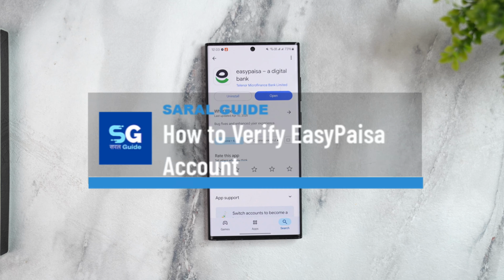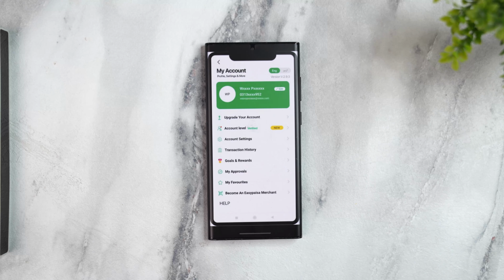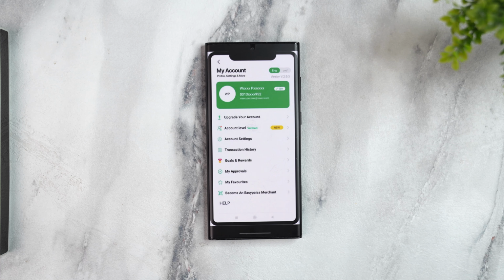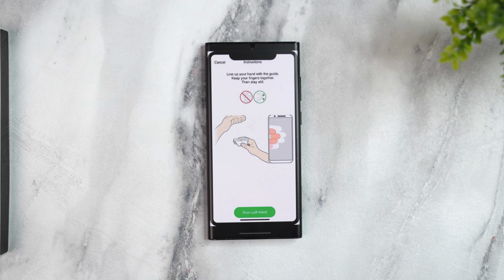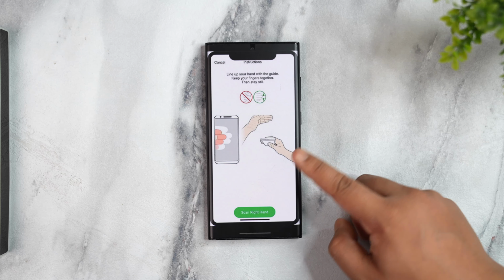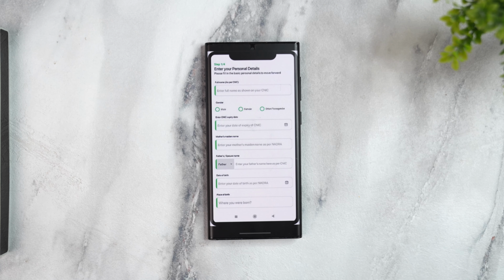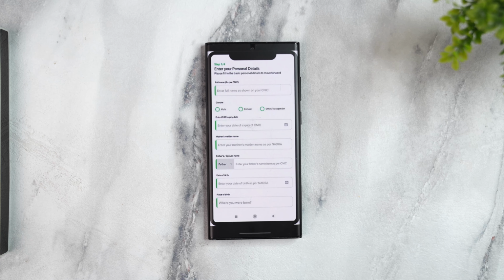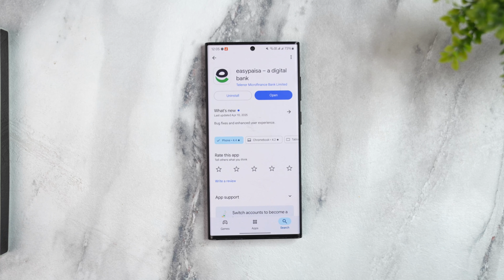How to Verify EasyPaisa Account !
Verifying your Easypaisa account is essential if you want to unlock the full range of financial services offered by the platform. Without verification, your account will face restrictions such as limited transaction amounts, blocked access to certain services, and issues with receiving or sending large sums. This tutorial outlines the step-by-step process to complete Easypaisa account verification directly from the app.

To begin the verification process, open the Easypaisa app and log into your account using your registered mobile number. After logging in, tap on the profile icon located in the top-left corner of the home screen. This will open the 'My Account' section. Here, you’ll find an option labeled 'Upgrade Your Account.' Tap on it to start the verification steps.

The verification process includes biometric and personal identification. One of the initial steps involves scanning your left and right hands using your phone’s camera. Follow the on-screen prompts carefully to ensure accurate scans. This biometric step is required for identity validation and fraud prevention.

After completing the biometric scan, you will be prompted to fill in personal information exactly as it appears on your CNIC (Computerized National Identity Card). This includes your full legal name, CNIC number and expiry date, gender, date of birth, mother’s maiden name, and either father’s or spouse’s name, along with your place of birth. Accuracy is crucial — the information you provide must match your official documents, as Easypaisa may later request document verification to further confirm your identity.

Once all the information is submitted and validated, your account will be successfully verified. A verified Easypaisa account allows for higher transaction limits, full access to financial services, and better security.

Timestamps:
0:00 Introduction
0:23 Opening profile and upgrade option
0:41 Scanning left and right hands
0:56 Entering CNIC-based personal information
1:28 Completing verification process
1:32 Conclusion